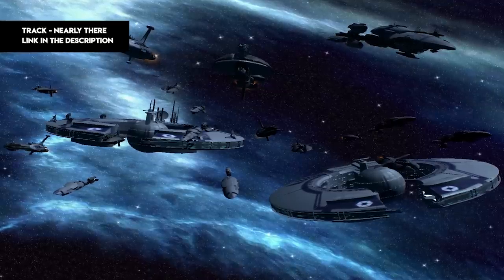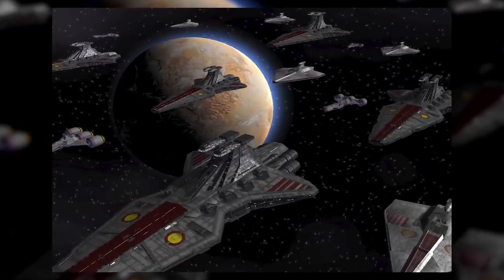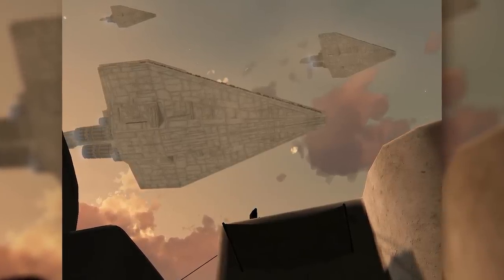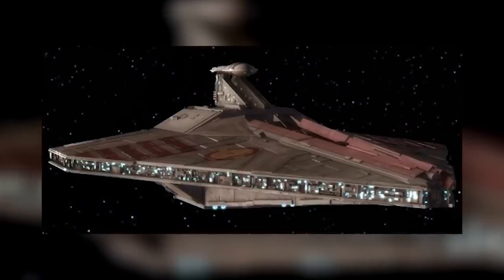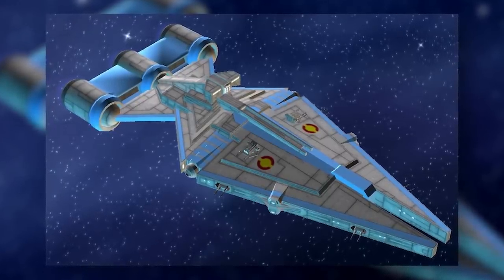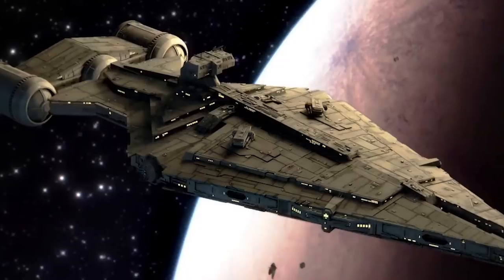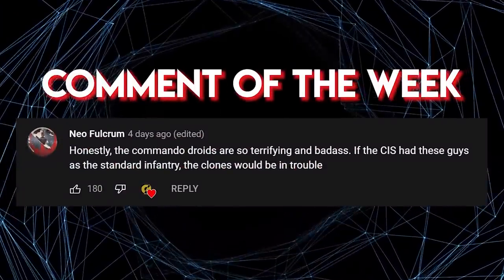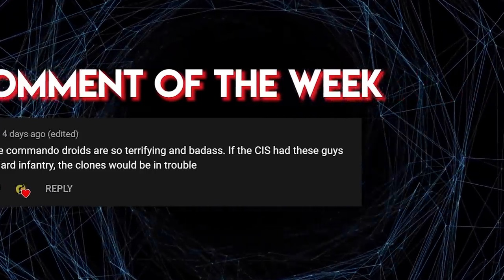Which of the Core Ships of the Republic Fleet was Designed the Best?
Definitely not the Venator!

🎬Video Credits:
Narrators - Cam,
Editor - Giorgi
Writers - Sean

Chapters

0:00 Intro
0:42 Assault Cruisers
3:08 Star Destroyers
6:06 Flying Daggers
8:52 Outro